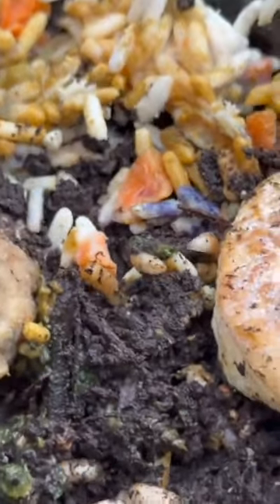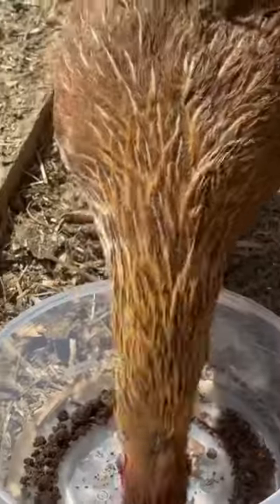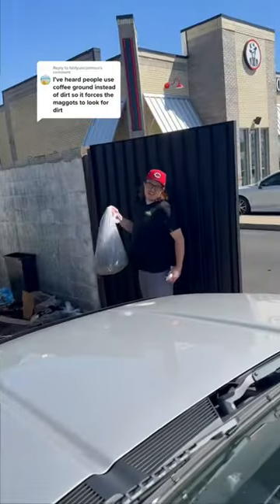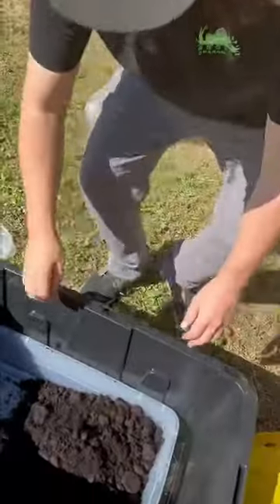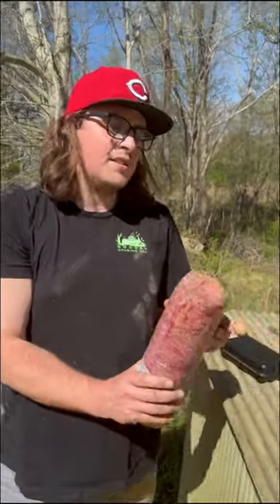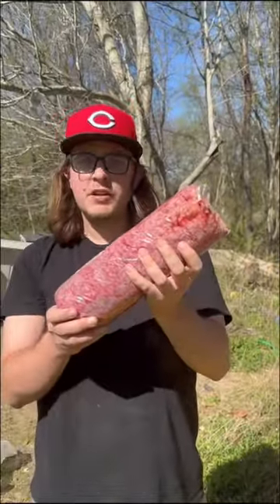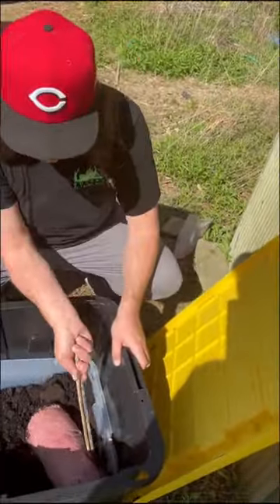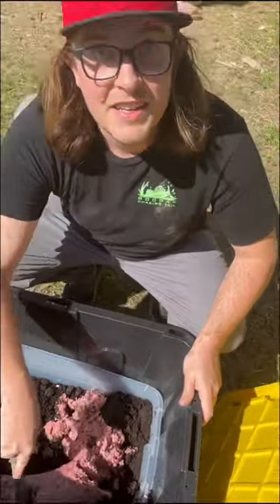Improving Our Maggot Farm!